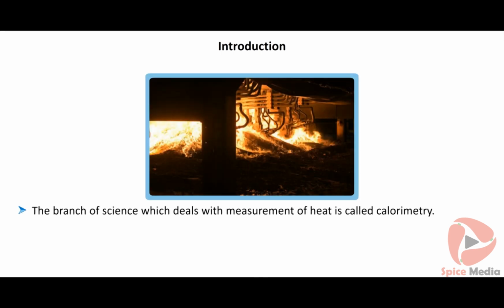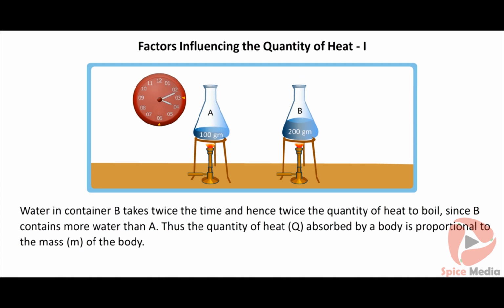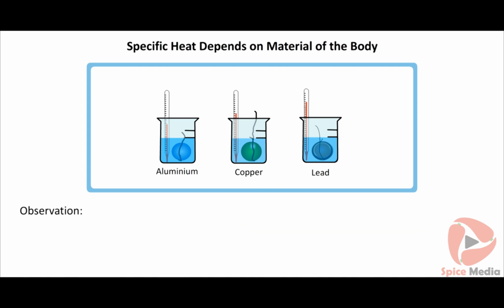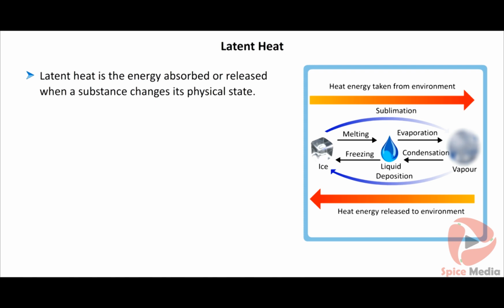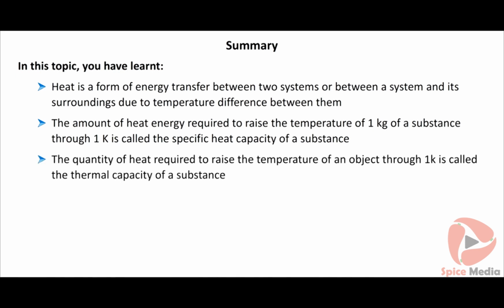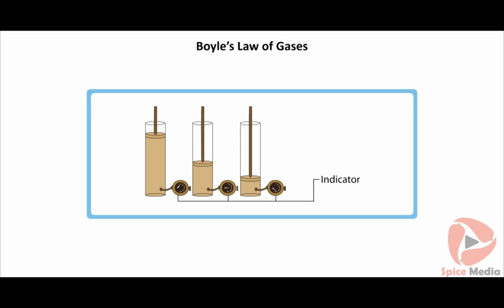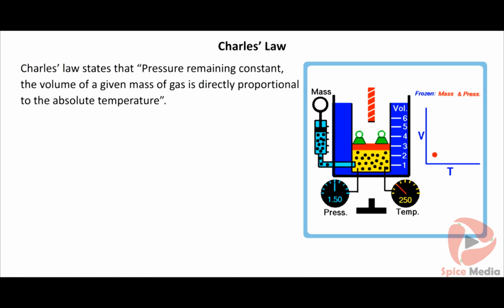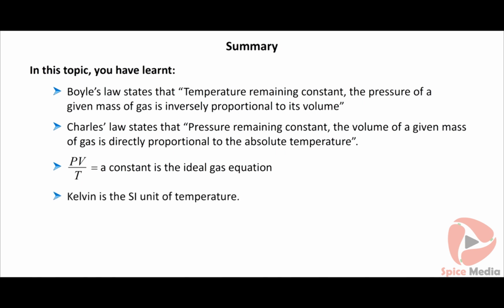Heat and Gas Laws | 9th Physics Term 3 Lesson 2 | Spice Media